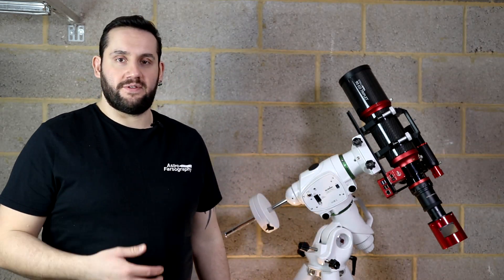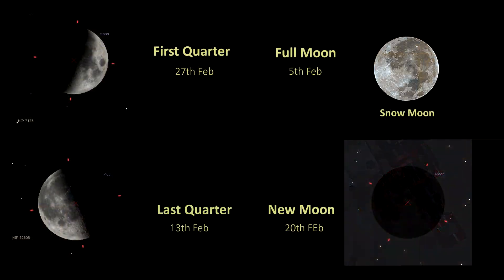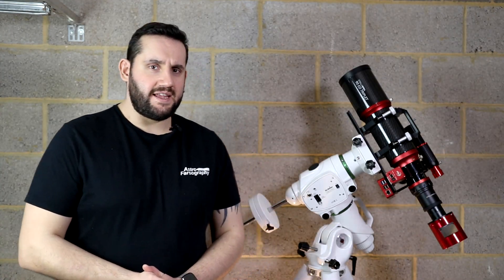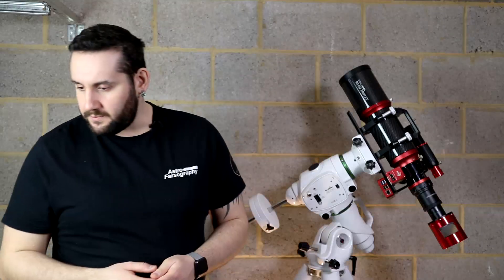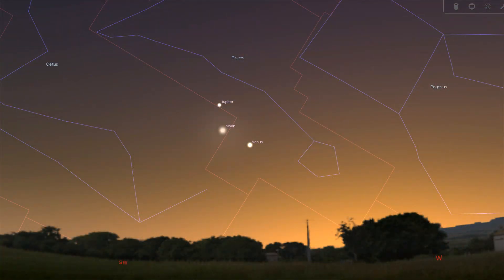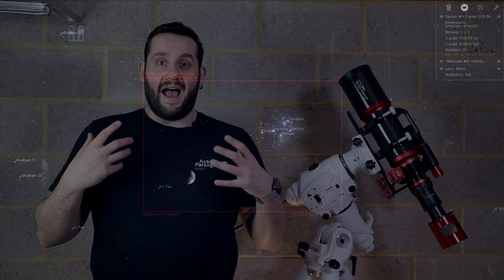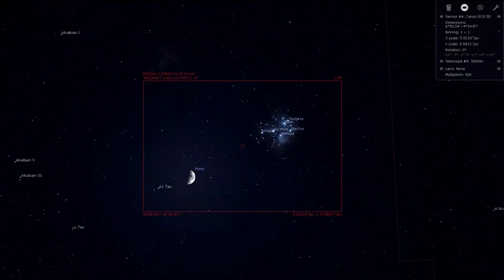The Night Sky February 2023 | What To Photograph In N. Hemisphere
The Night Sky February 2023 is here and we begin saying farewell to our emission nebulae as galaxy season begins to rear its head.

The Night Sky is a curated list of deep sky targets, planets and other events that happen in our night skies during February in the Northern Hemisphere.

All targets are split into focal length ranges and are based off of a full frame camera sensor. However equivalent focal lengths are provided.

To use equivalent sizes is simple. Find the camera you're using and see what focal length I've supplied. This is the focal length of telescope you need to match the example I've suggested.

All planets are from my latitude in the United Kingdom of about 52° North and I only include them if they rise above 20° altitude for a decent amount of time during the month. So depending on how high or low you are will vary your seeing conditions!

Clear skies everyone, keep looking up and keep them cameras clicking.

A Big thank you to Jonny Bravo for his image of M51 for me to use. I received a lot of great images so thank you all. I'll be compiling them into another video soon! :)
You can find more of Jonny's work on his Instagram and Astrobin

=== Timestamps===

0:00 Intro
0:34 DSO
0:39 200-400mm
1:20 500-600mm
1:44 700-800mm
2:19 1000mm
3:03 1500mm
3:42 2000mm
4:18 Planets
5:15 Moon Phases
5:45 Nomenclature
6:17 Events
7:11 Outtro

Support

If you like what I do and would be interested in helping fund and support the channel in a more direct way, then consider becoming a YouTube Member or Patreon today!

My Equipment

Music

Track: Sparks
Artist: Chael